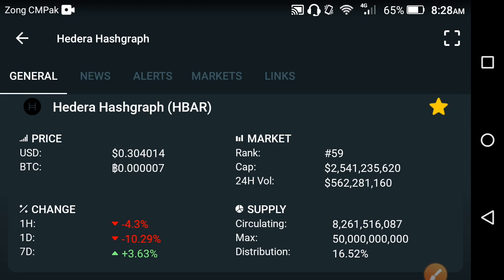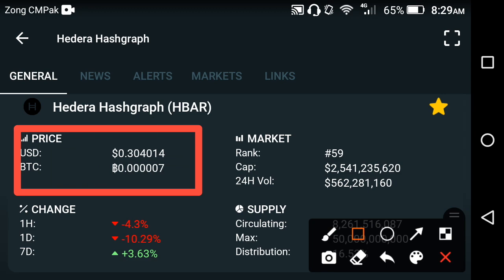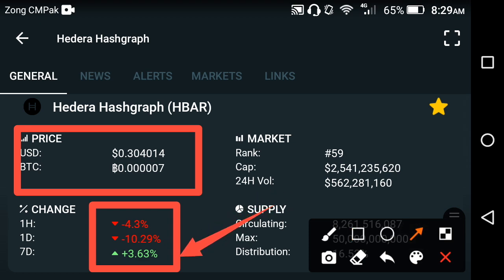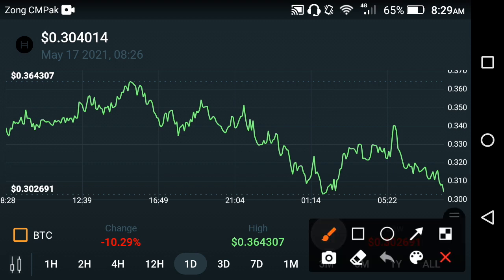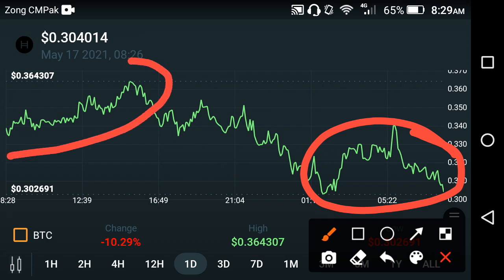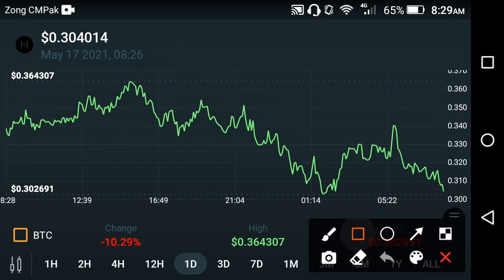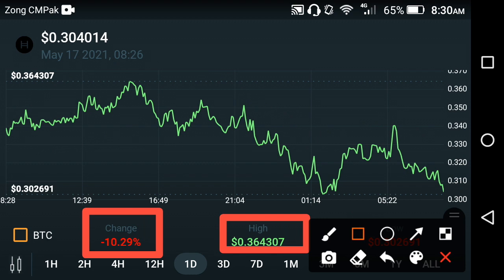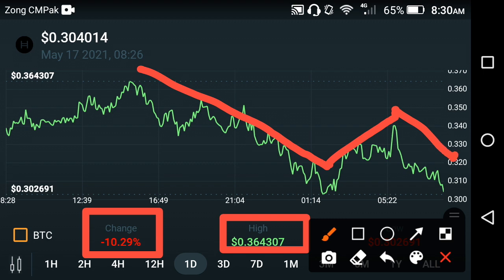Hedera Hashgraph Holders You need to see this update! HBAR price prediction || HBAR news today